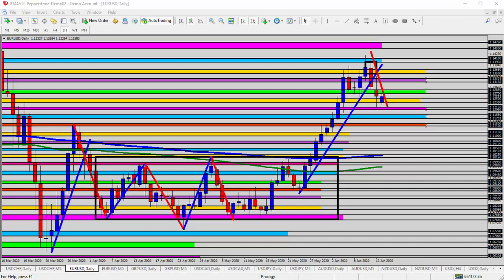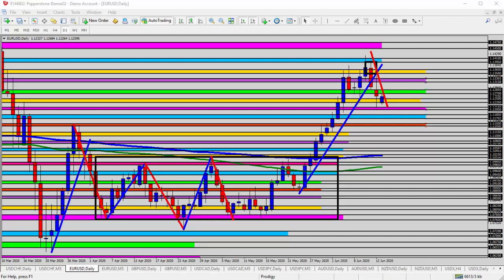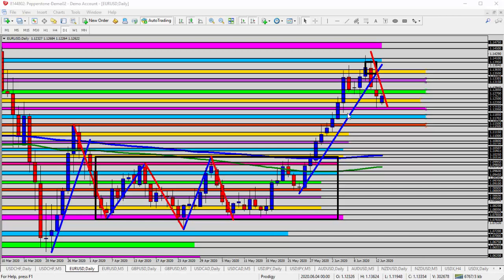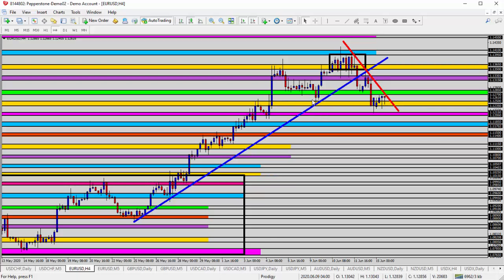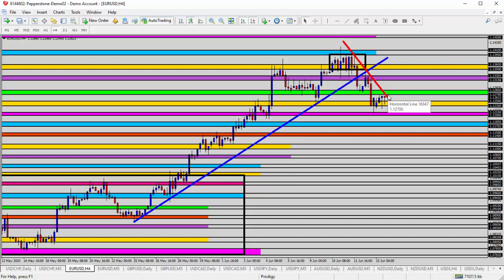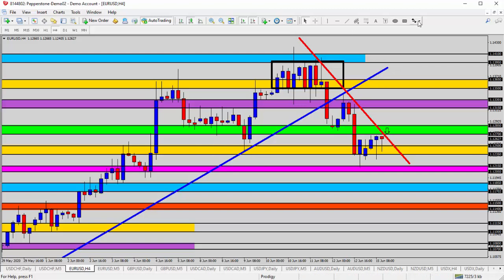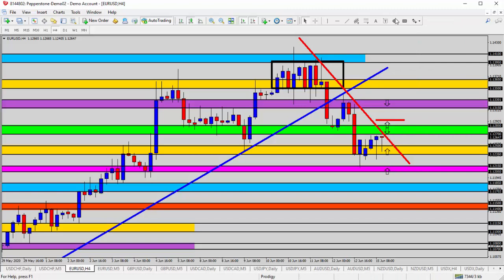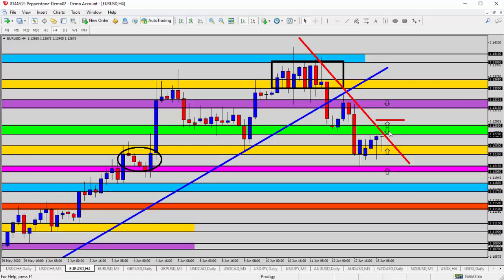Forex Update: Trading the Short Term Trend on the EURUSD